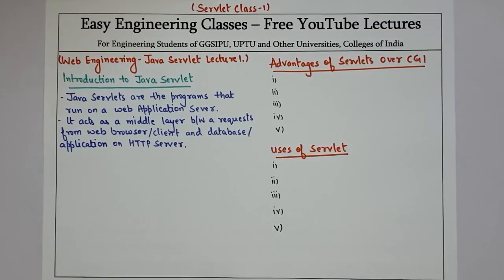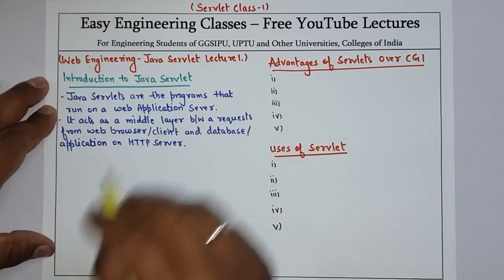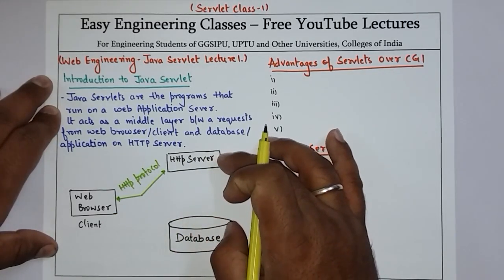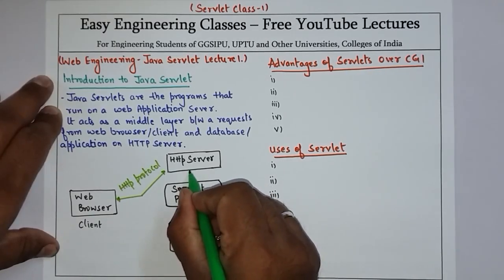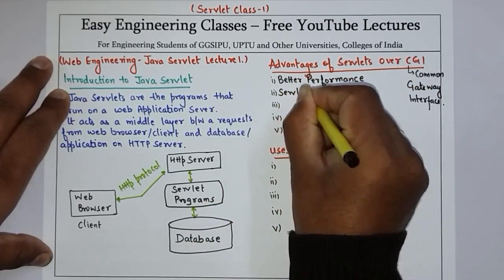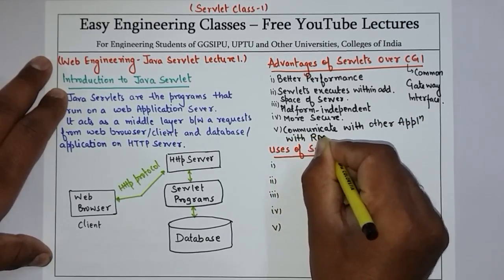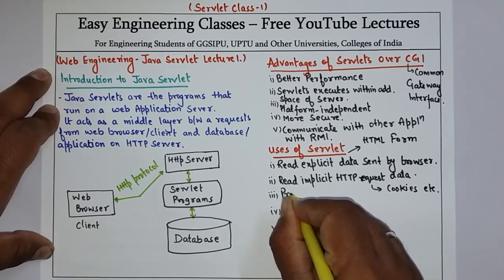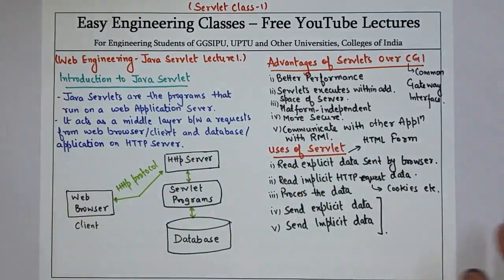L38: Java Servlet Introduction | Advantages of Servlet Over CGI, Uses of Servlet | Web Engineering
In this video you can learn about Java Servlet Introduction with Advantages of Servlet Over CGI and Uses of Servlet. This topic is very important for College University Semester Exams and Other Competitive exams.

Java Servlet Classes
Java Servlet Tutorial for Beginners
Java Servlet Study Notes

Links for GATE/UGCNET/ PGT/ TGT CS Previous Year Solved Questions